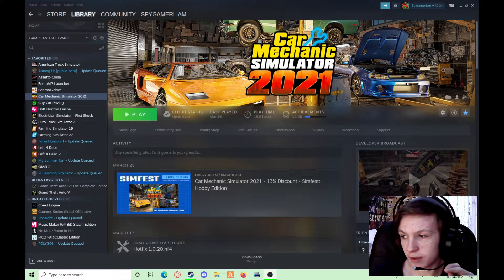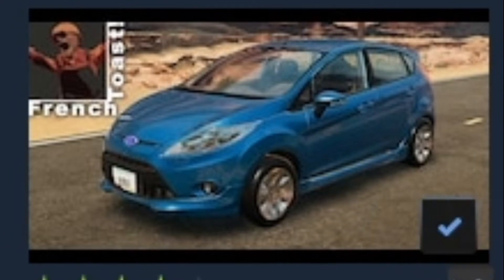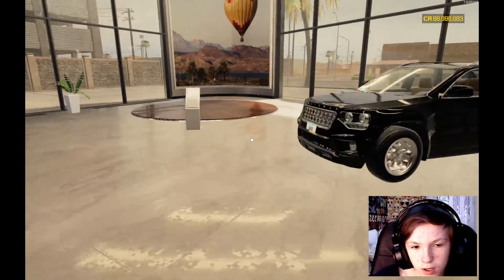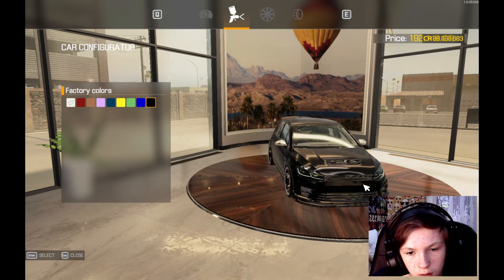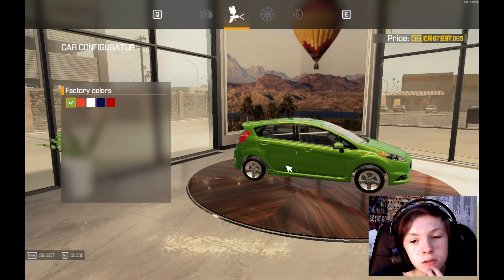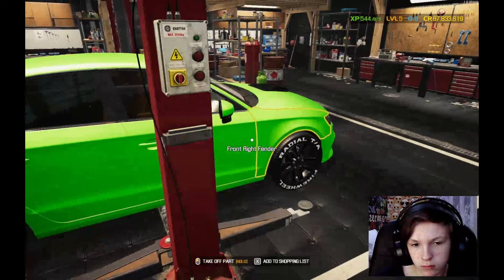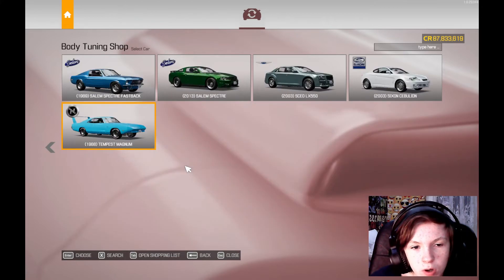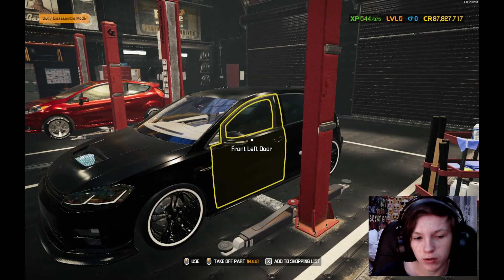How to Download CARS & LIVERIES for Car Mechanic Simulator 2021 - (Steam Workshop)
PC SPECS:
CPU:Intel Core I5-4460
GPU:GTX 1050 TI
RAM:8GB DDR3 1600MHz

i5 2400
8GB RAM
HD 5870